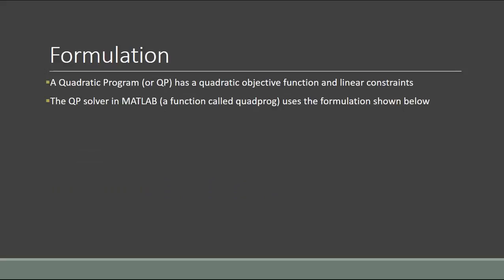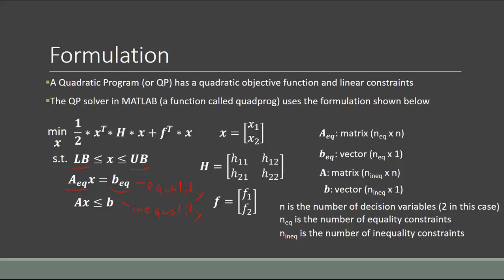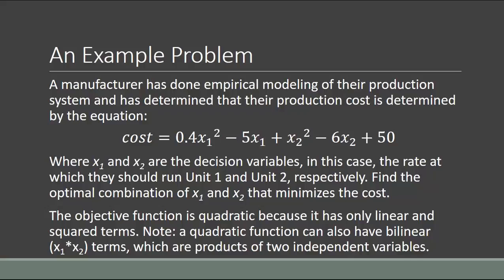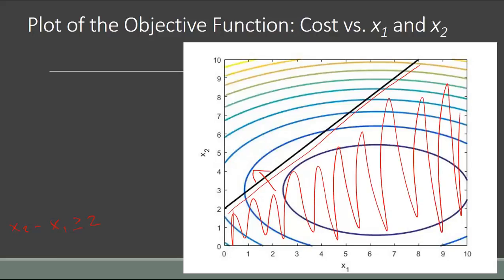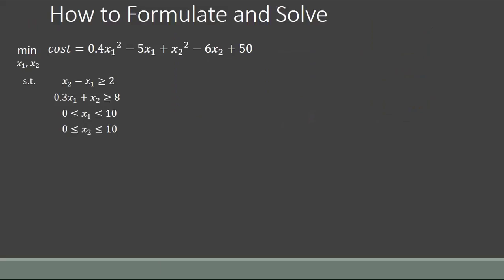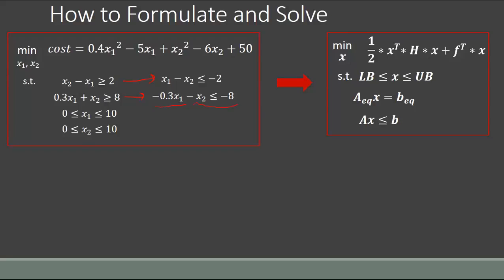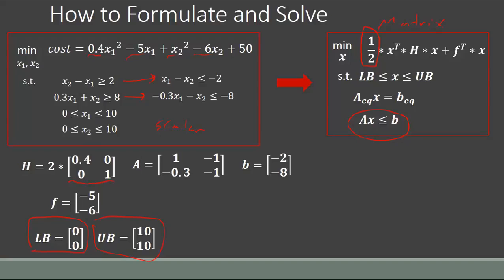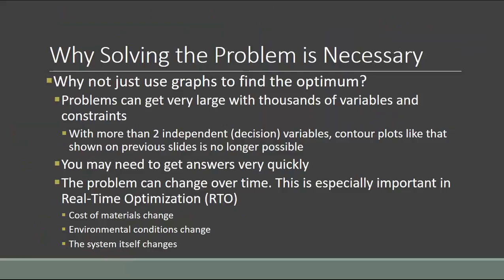Overview of Quadratic Programming QPvia torchbrowser com